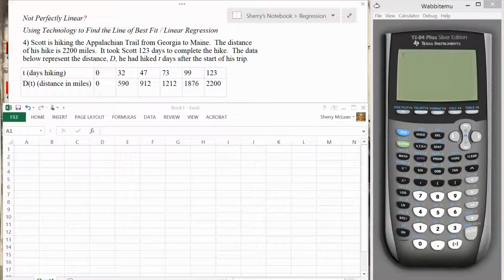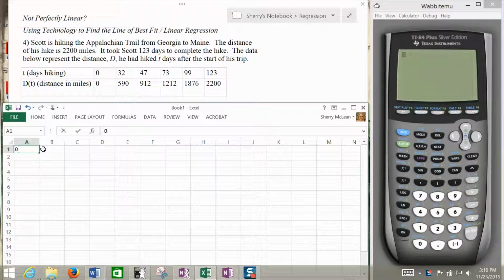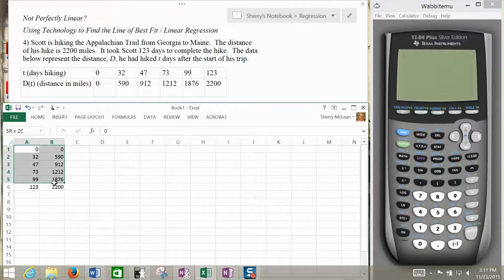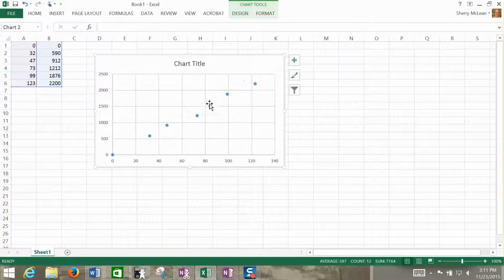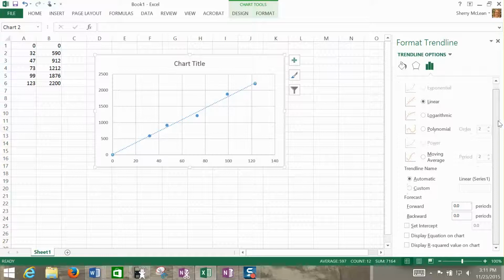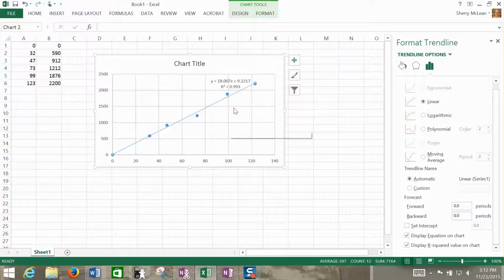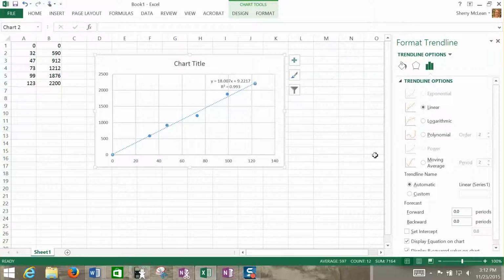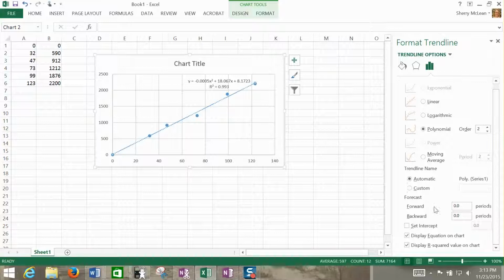Linear and Quadratic Regression using Excel